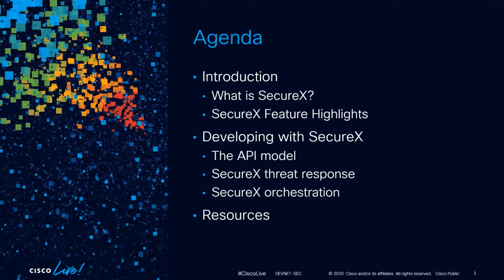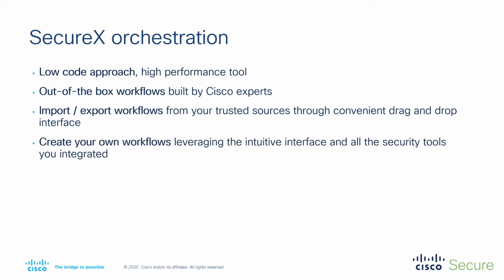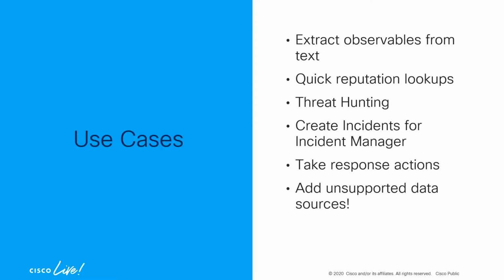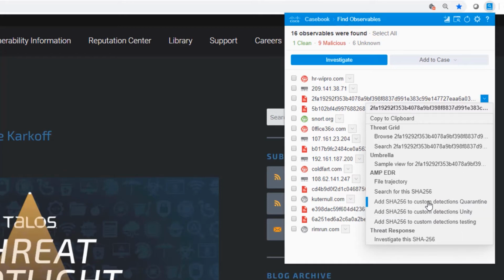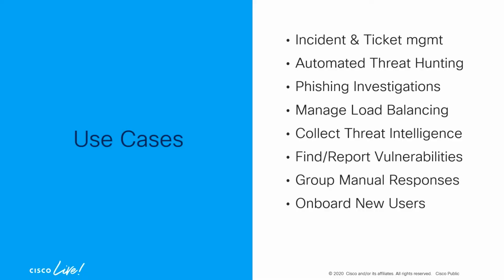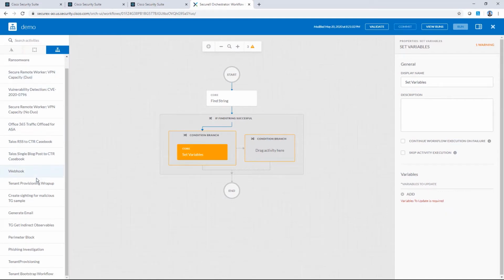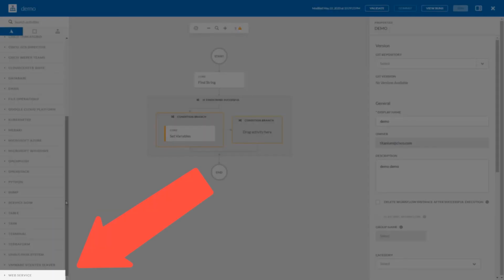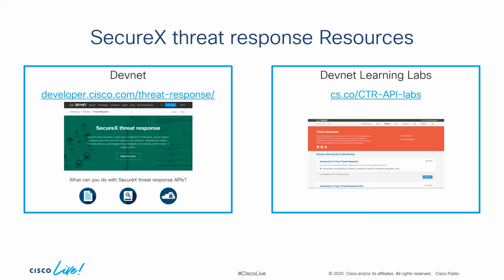Exploring Development and Integration Opportunities with Cisco's Security Platform, SecureX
In this DevNet Day technical session you will learn about and explore development and integration opportunities with Cisco's Security Platform, SecureX.

Find the full list of DevNet Day recordings and slides